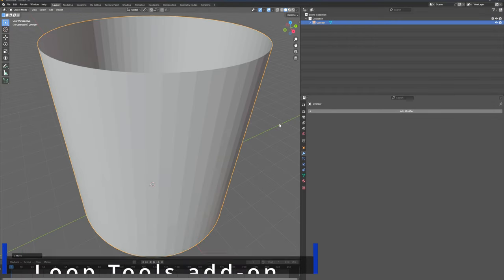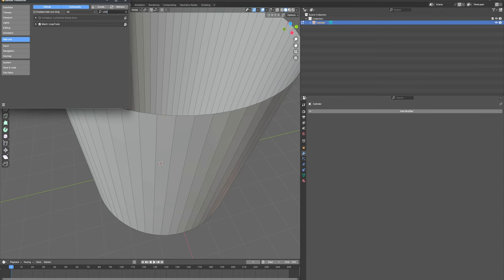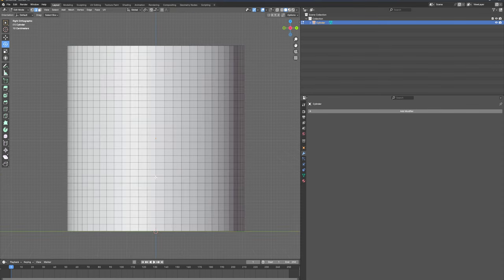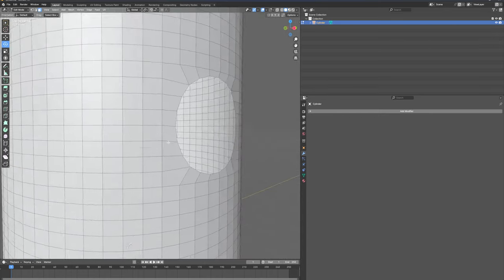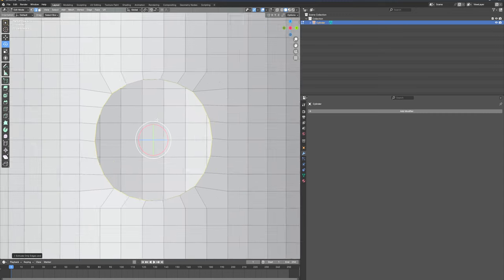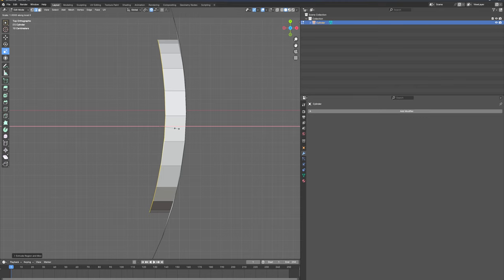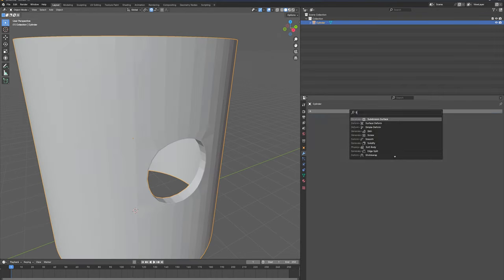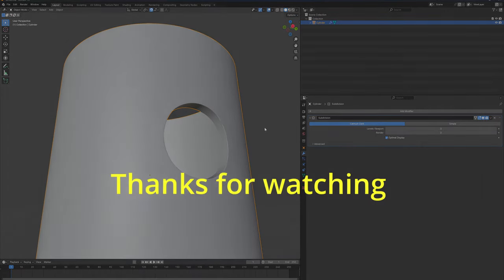Default Addon in# Blender you should enable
Hi, this is the defult addon that allows you to make holes bg adjesting your topology.
Hope you like this quick tutorial.
0 : 00 Intro
0 : 006 enable Addon
0 : 020 start creating the hole
01 : 48 adding sub to smooth